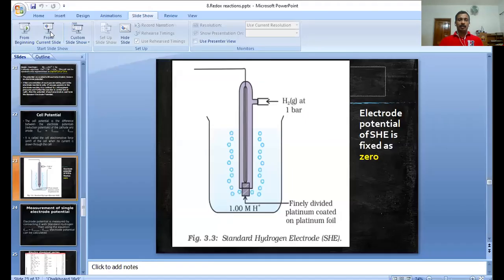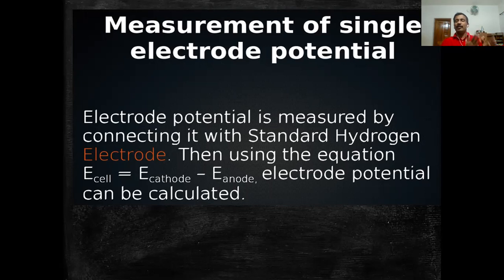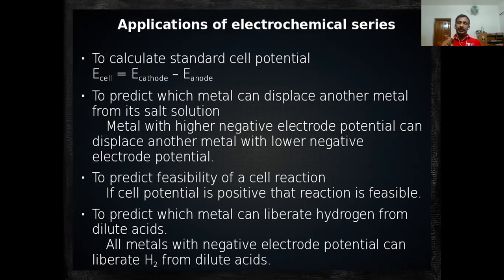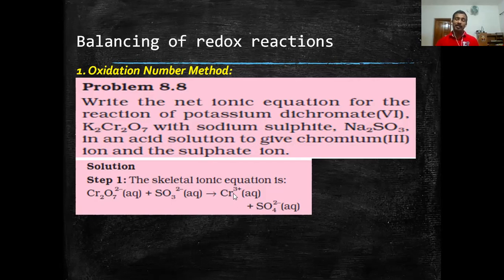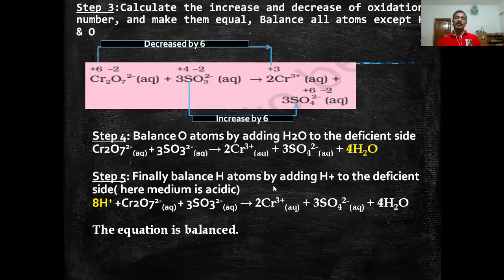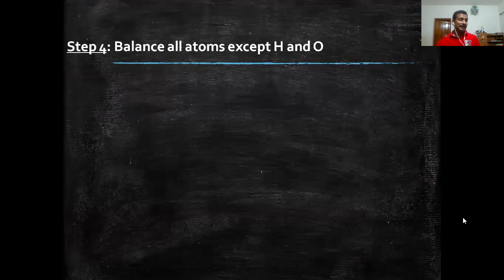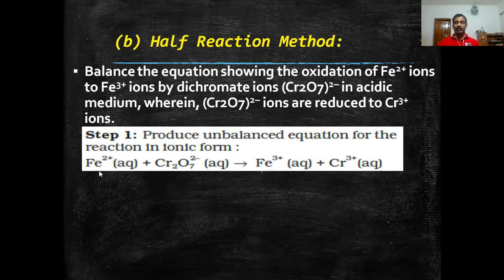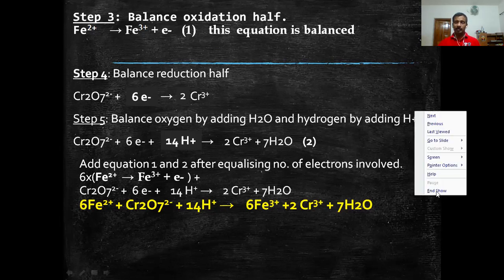SMS Plus One Chemistry Redox reactions 3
Galvanic cell, Balancing of redox reactions